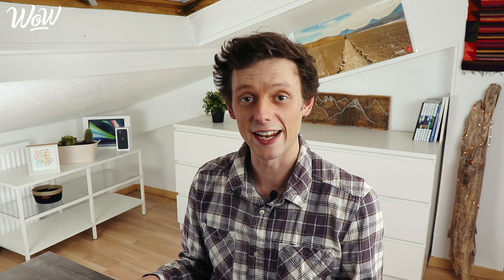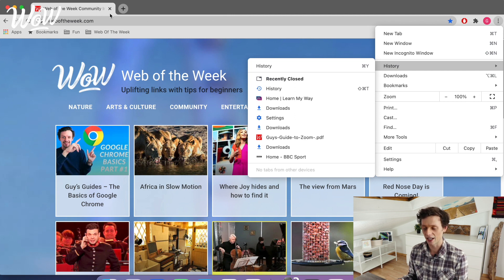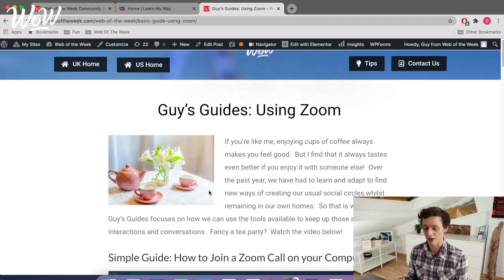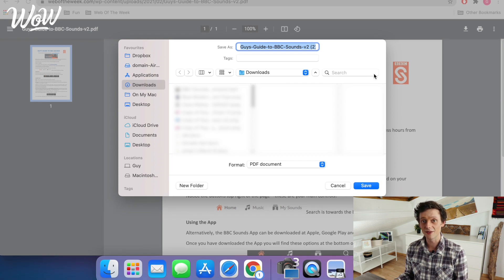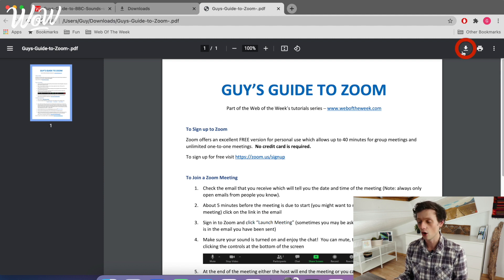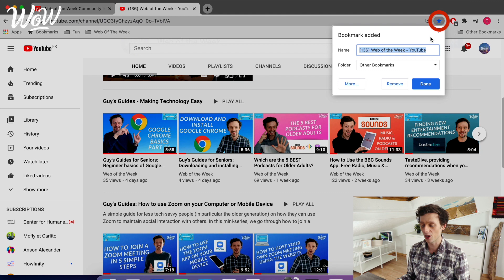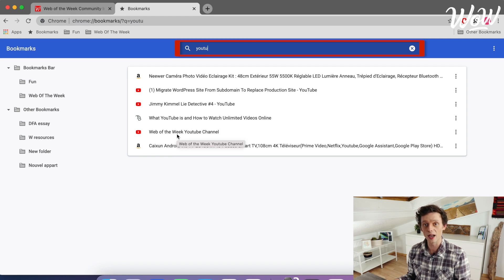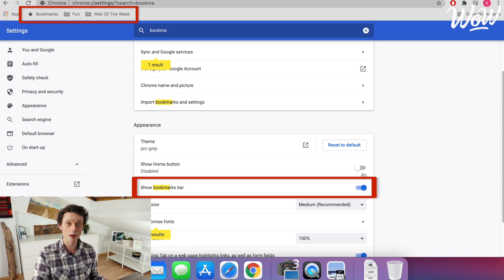Guy's Guides for Seniors: Beginner basics of Google Chrome Part #2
Part 2 of this Beginners' Guide to Google Chrome focuses on how to use your browser history, the downloads folder and the wonderful bookmarks feature!

00:00 Your beginners' guide to Google Chrome
01:54 The browser history in Google Chrome
03:20 The downloads folder in Google Chrome
05:37 Using the Bookmarks Feature in Google Chrome

Guy's Guides provides simple walk-through guides to technology to help people who are less tech-savvy with their online adventure.  This may include, but is not limited to, elderly people (including my grandparents!) to help them to use key digital tools including emails, video calling tools, interesting websites, entertainment sources and much more...